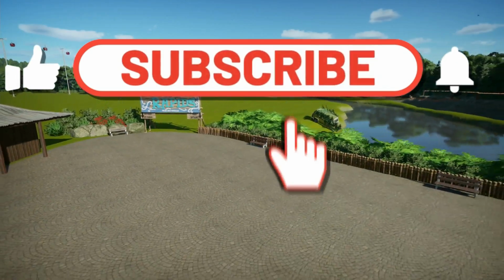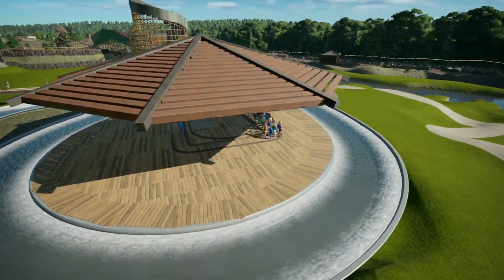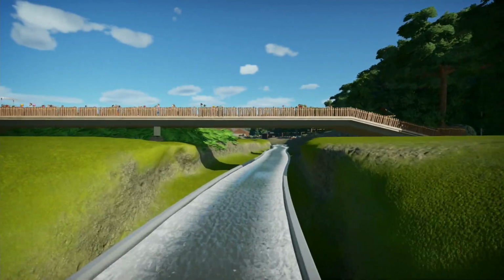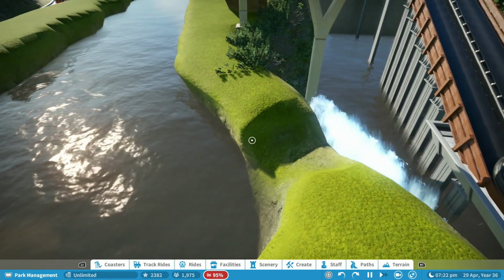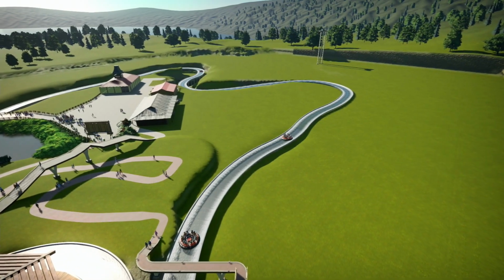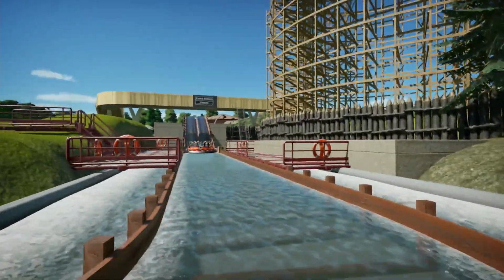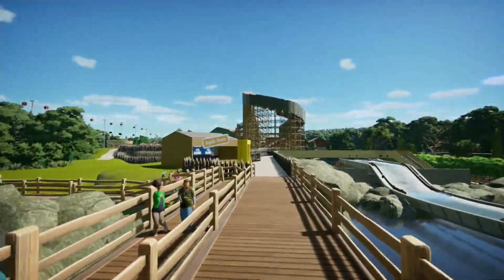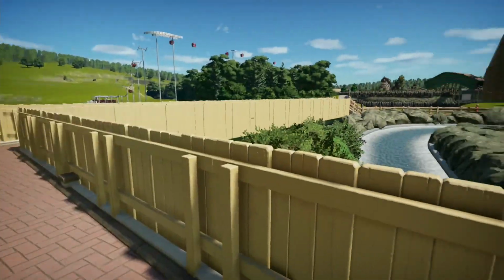Let’s Build Alton Towers! | Congo River Rapids | Planet Coaster | #20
Welcome back to a brand new series of Planet Coaster Console Edition. We are going to build Alton Towers!